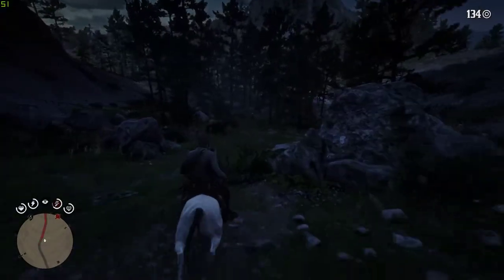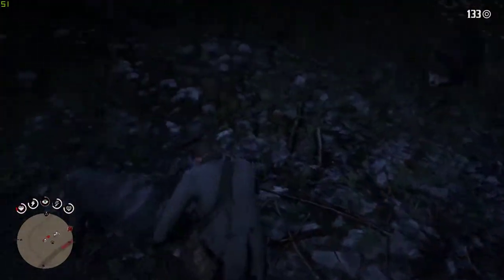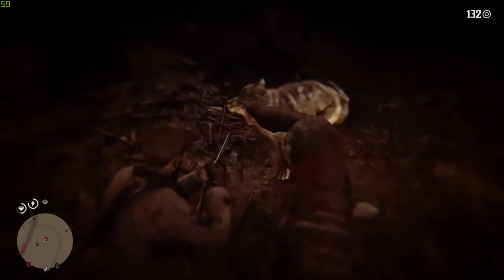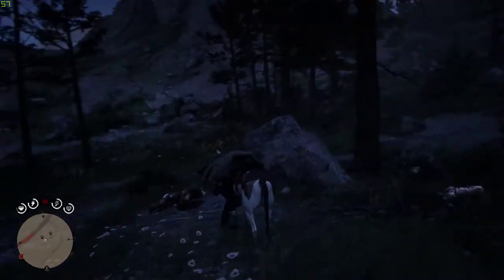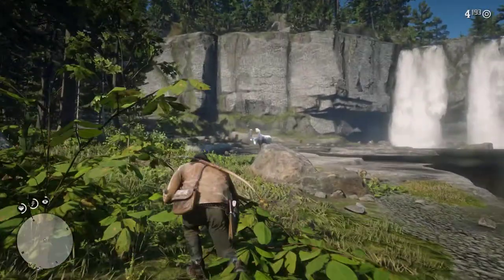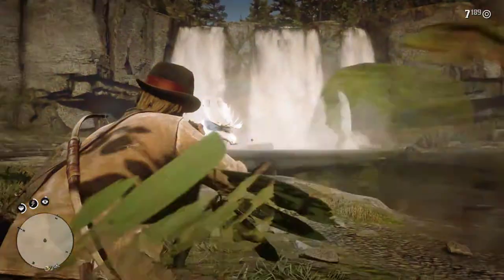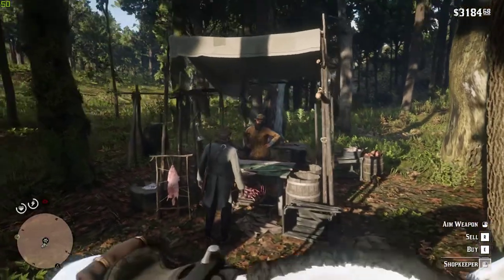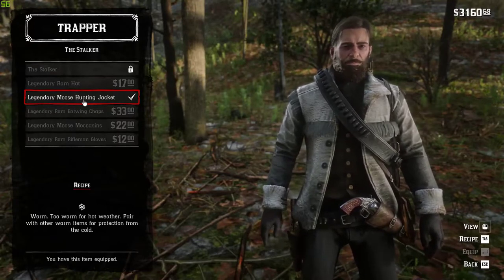Rdr2 | How to Get Perfect Wolf Pelt + A Legendary Item 🔥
How You Found the Video Useful 👍